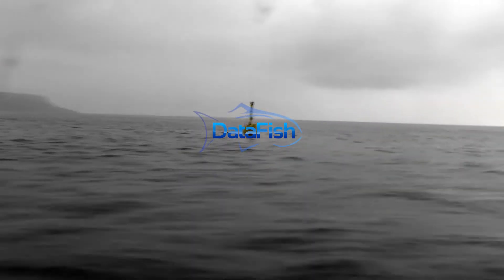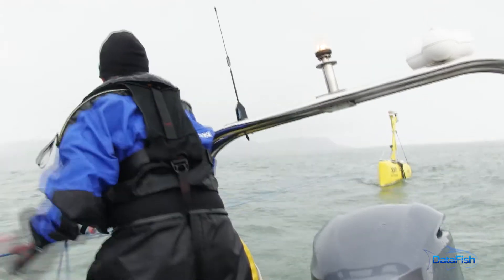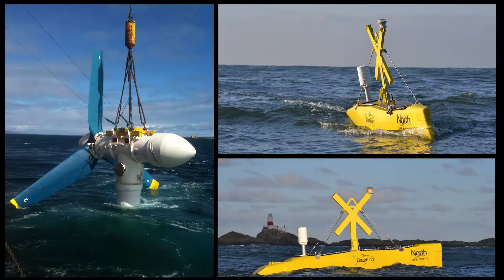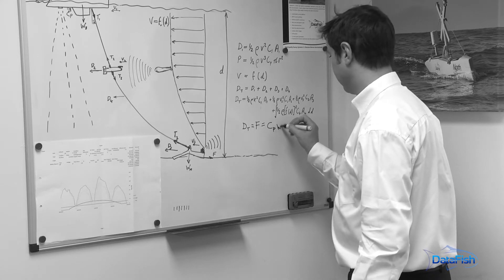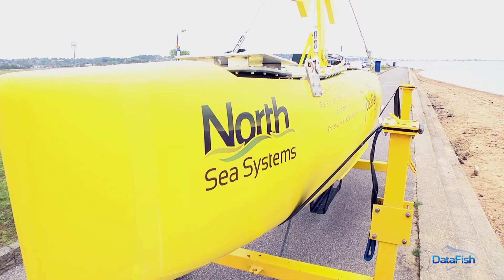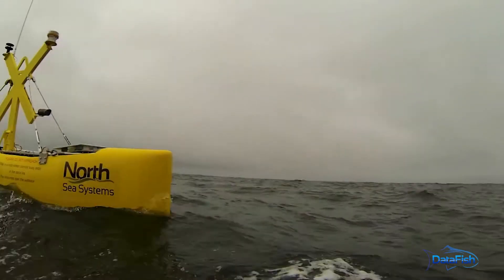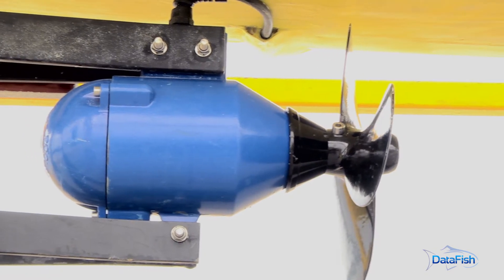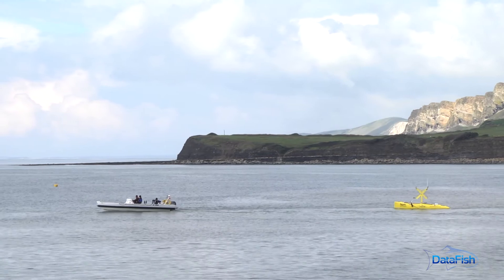North Sea Systems | Twin Sails Video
The UK’s premier supplier of dedicated survey systems for high flow environments. DataFish® is North Sea System’s metocean survey buoy for unforgiving marine environments.